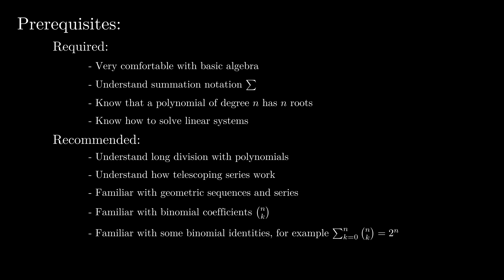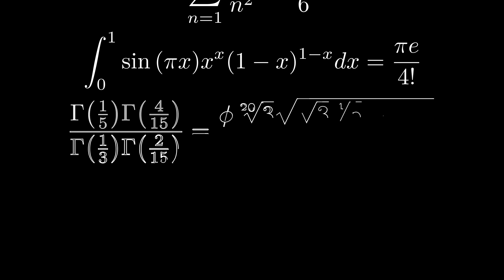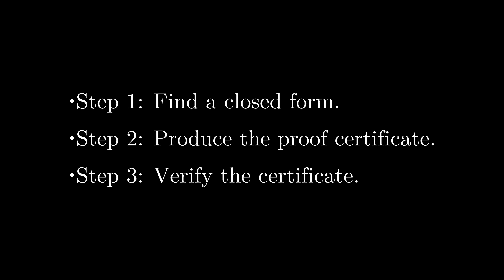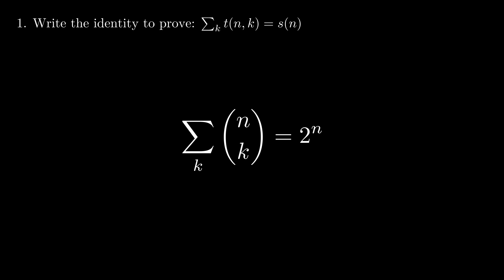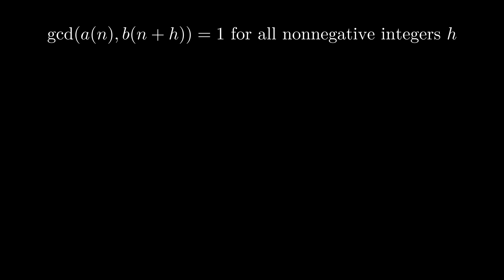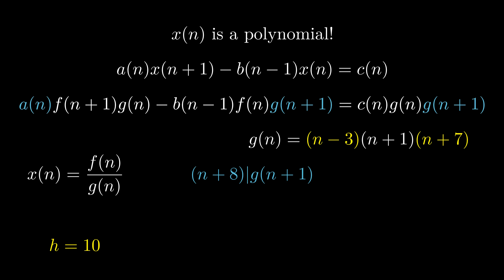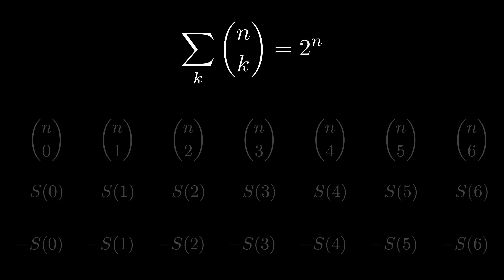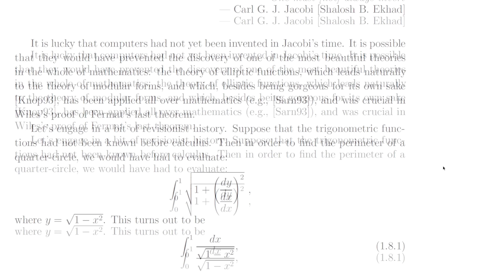Using a Computer to Derive Every* Possible Identity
An informal overview of how to use a computer to solve the problem of finding closed forms of hypergeometric identities.

The video covers the motivation, hypergeometric series, telescoping series, Gosper's algorithm, and the Wilf-Zeilberger proof algorithm and certificates.

Special thanks to Marko Petkovšek, the author of A=B, who personally helped in checking the video for technical accuracy.

00:00 Prerequisites
00:19 Introduction
03:27 Chapter 1: Hypergeometric Identities
06:36 Chapter 2: The Wilf-Zeilberger Pair
11:40 Chapter 3: Gosper's Algorithm
21:45 Chapter 4: Producing the Proof Certificate
23:08 Conclusion

Jon E. Amber / Softly, Gently
Peter Sandberg / Remove The Complexities
Johannes Bornlöf / Hope Whispers
Peter Sandberg / Dismantle
Kikoru / Behind Those Eyes
Clarence Reed / Never Say No